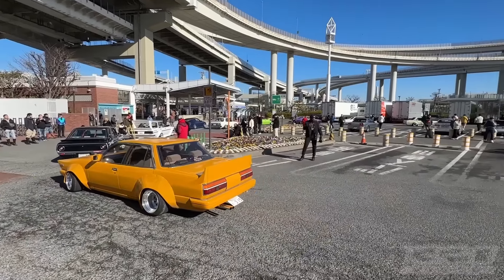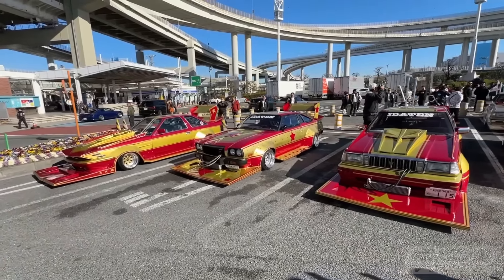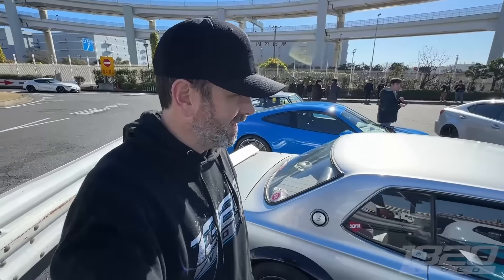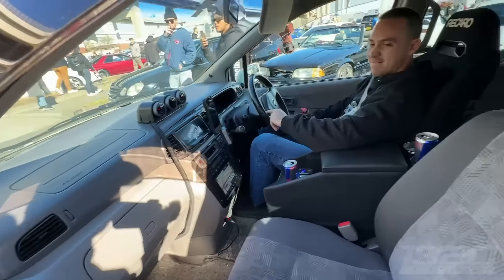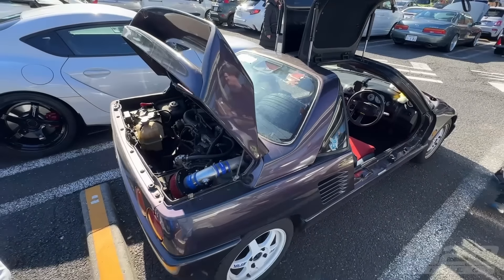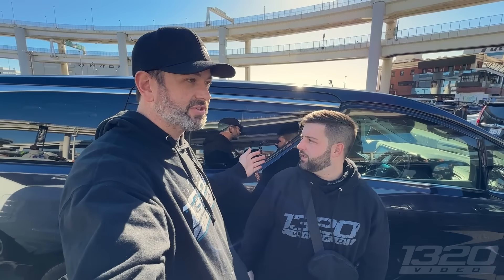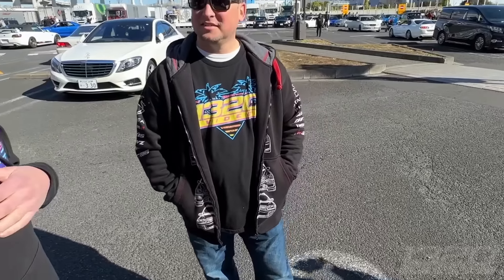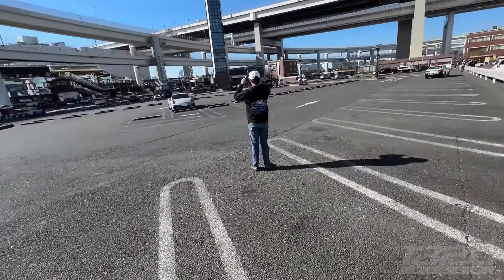Japanese Police SHUT DOWN our Car Meet at Daikoku PA!!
Daikoku PA is one of the most infamous car-meet spots in the world, which made it the perfect location for our Japan pop-up meet! With 1000's of modified Japanese cars stopping in to visit weekly, it's a common problem area for the police when it gets too busy and they eventually shut down the location and kick everyone out.  This didn't stop us from having an amazing pop up meet, actually the first one we've ever had, and what an epic location for it!  We got to see tons of amazing cars owned by our fans as well as meet people from all around the world who have been watching our channel for years!  We also got to witness a large group of kaido racers / bozosuko cars at Daikoku and hear them leave as a group, what a wild sound that was!